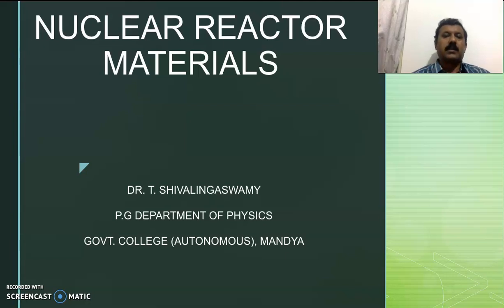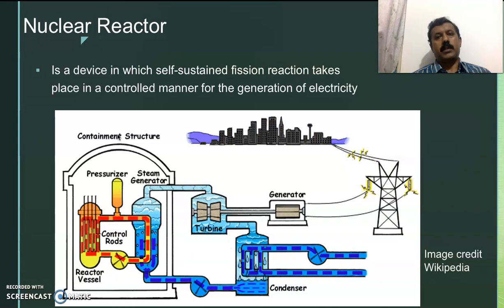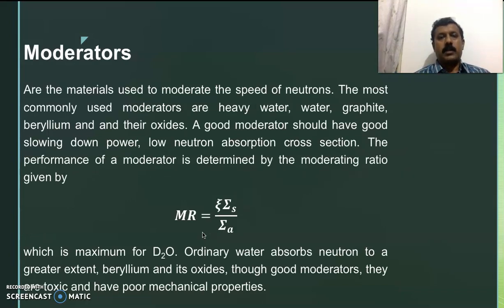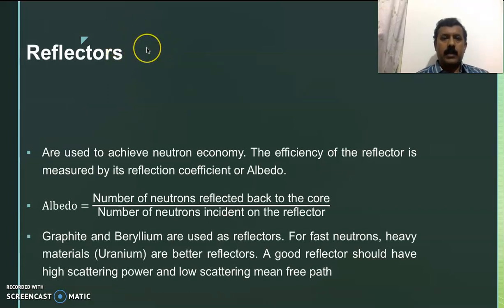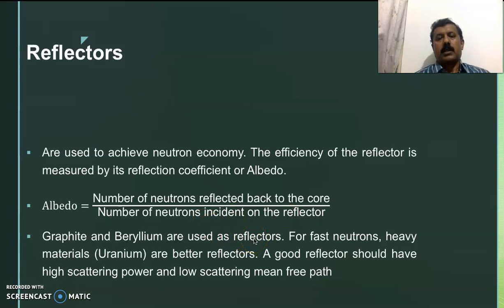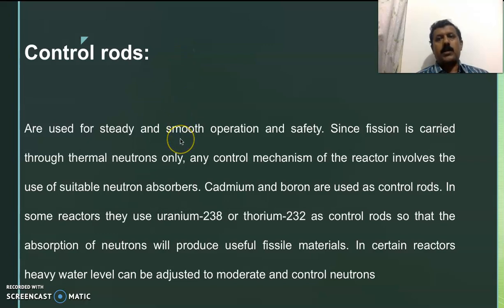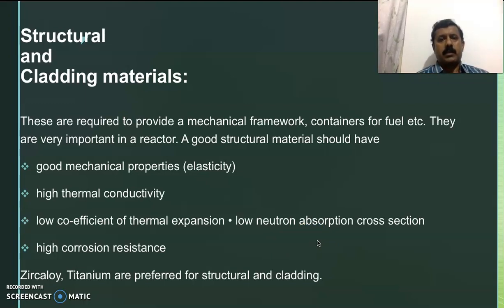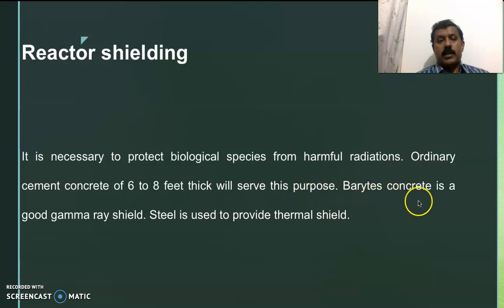Reactor Physics 11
Reactor materials, basic operation of a power reactor is discussed here...